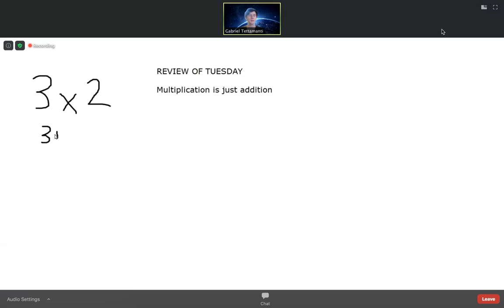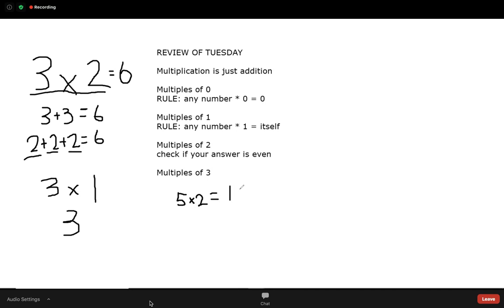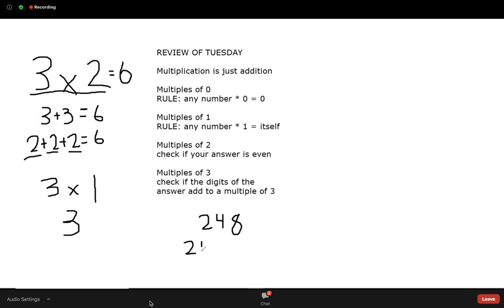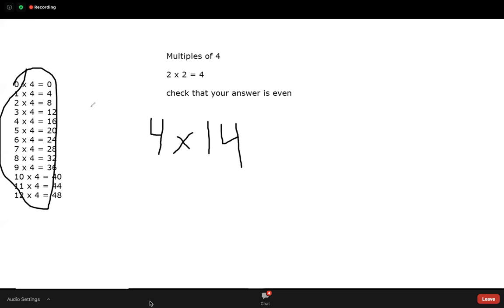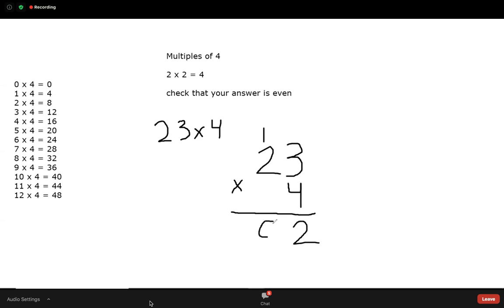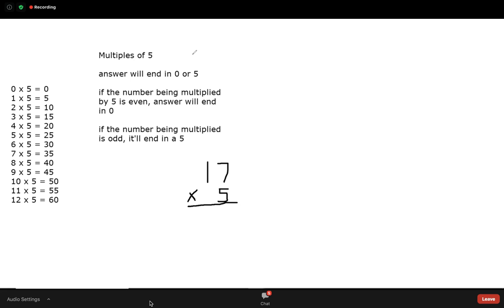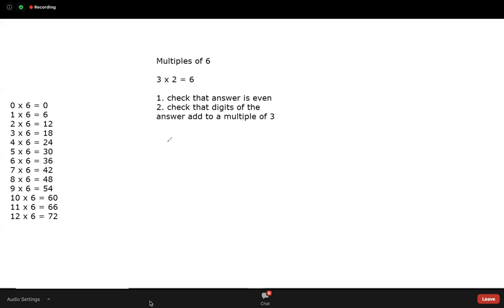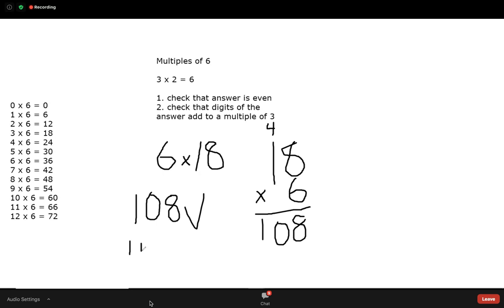Magical Multiplication summer camp: Aug 20, 2020 1:59 PM